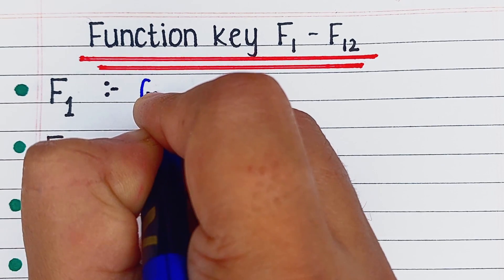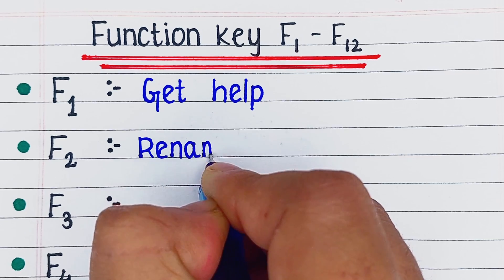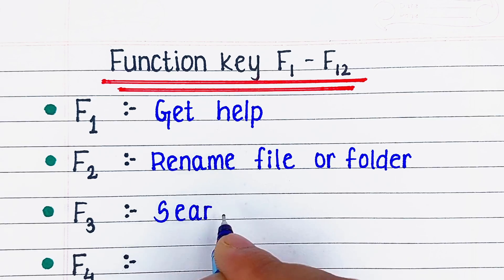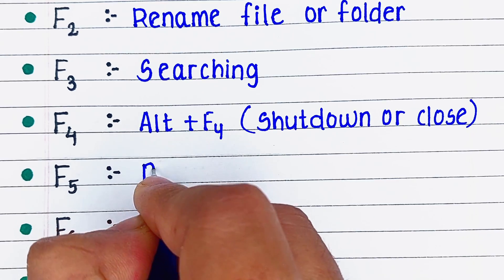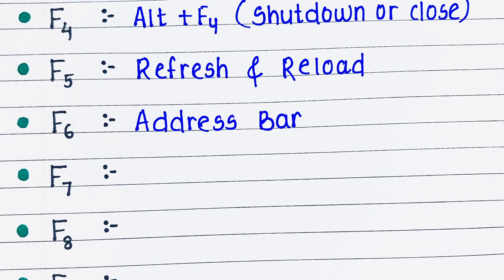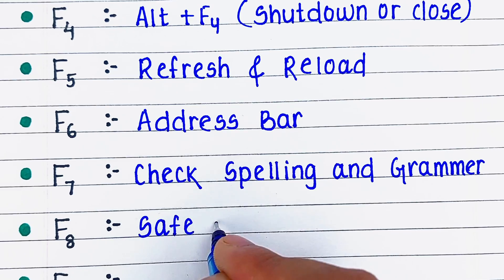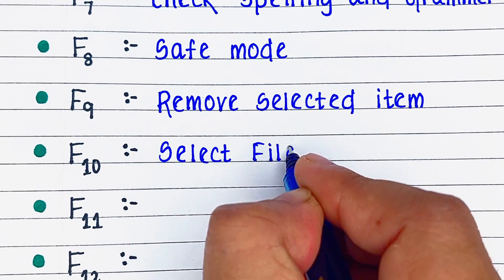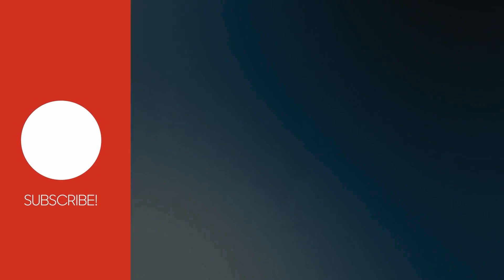Function Keys of Computer | Use of function key F1 to F12 | function keys of computer tricks